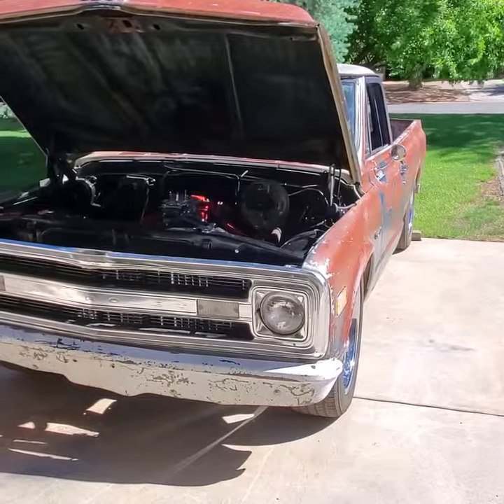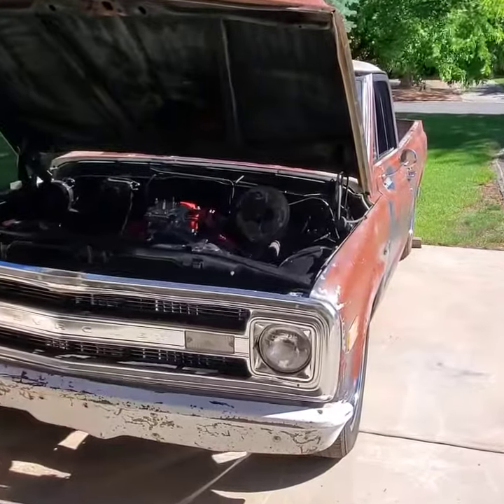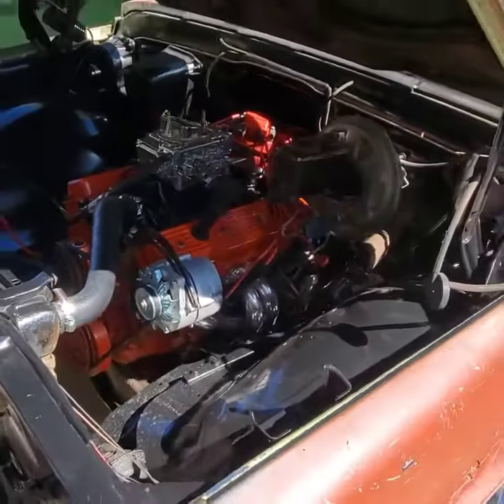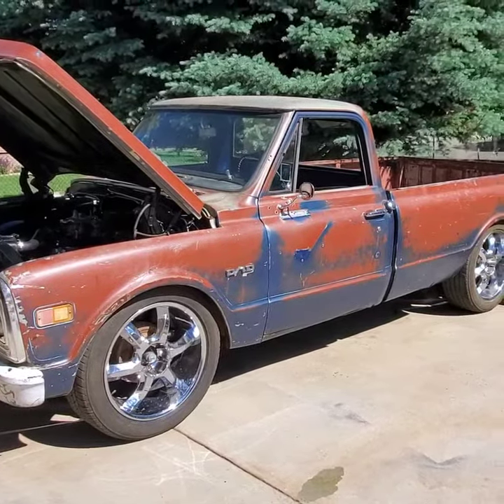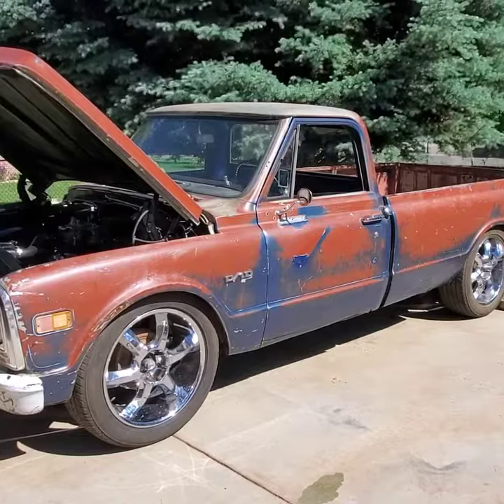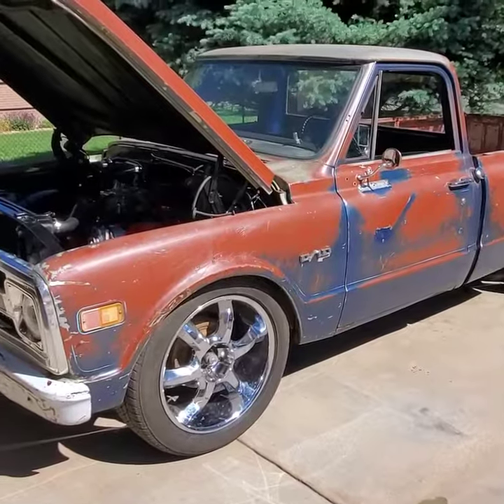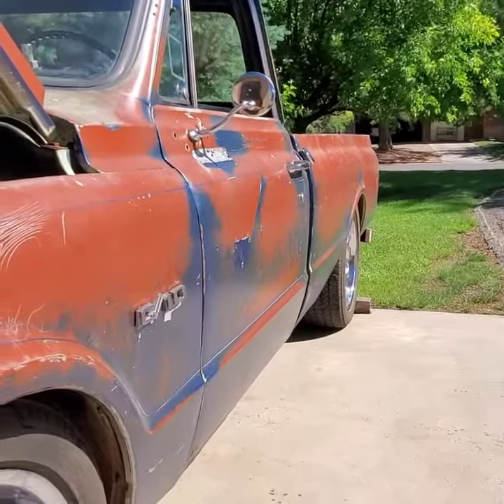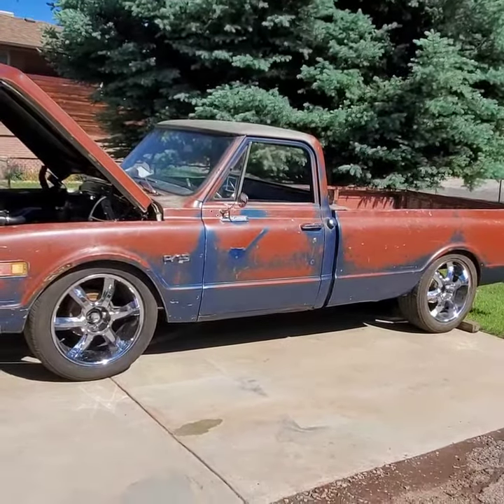1970 Chevy C10 Update - Exhaust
Build update, exhaust is on using 2.5" duals with a crossover and Flowmaster mufflers.